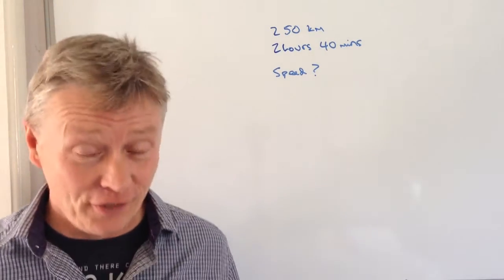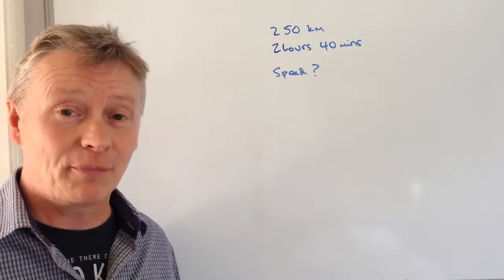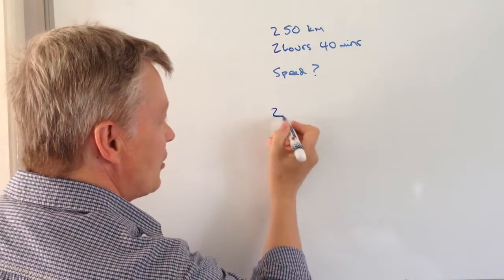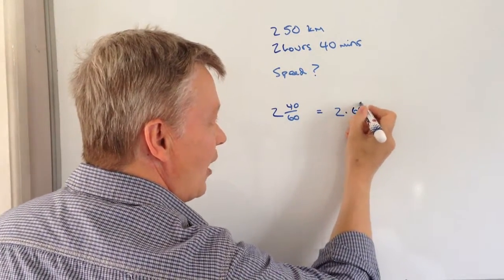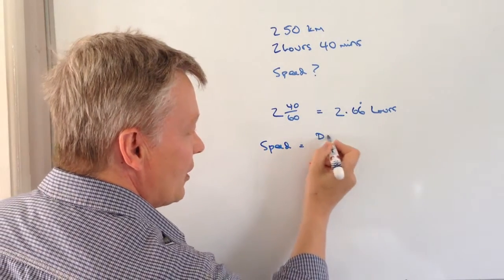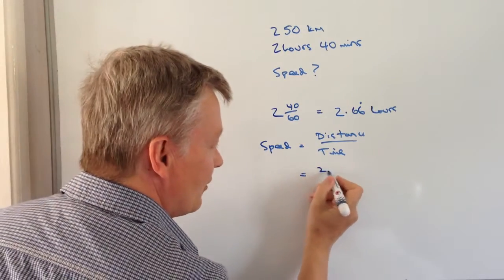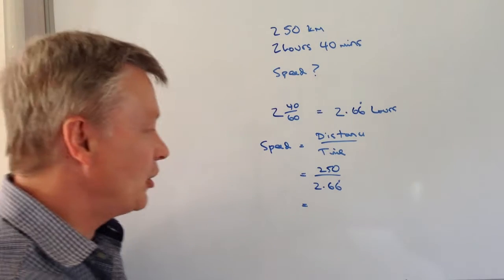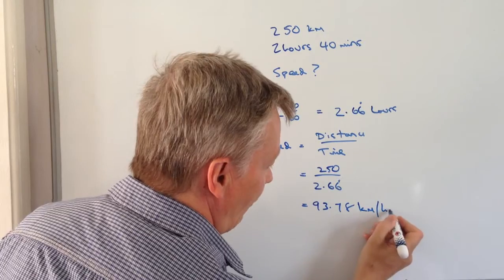Speed Distance Time - 250km in 2 hours 40 mins GCSE mid-level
This video is all about Speed Distance Time and forms part of the playlist of the same name. I've also added to the playlist on GCSE higher revision.

The question is aimed at around mid-level GCSE:
Tracy drives 250km in 2 hours and 40 minutes. Work out Tracy's average speed.